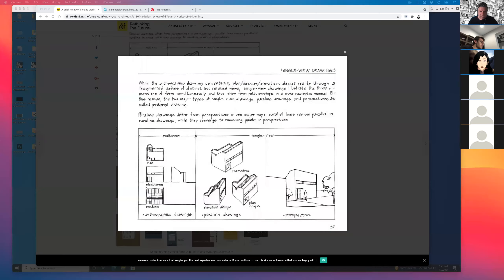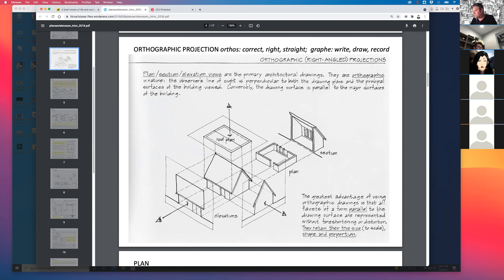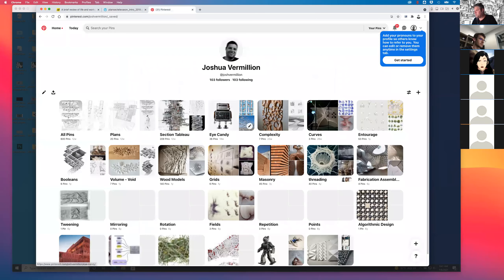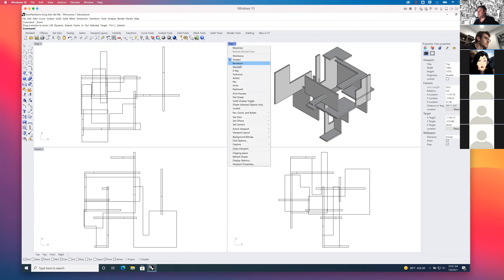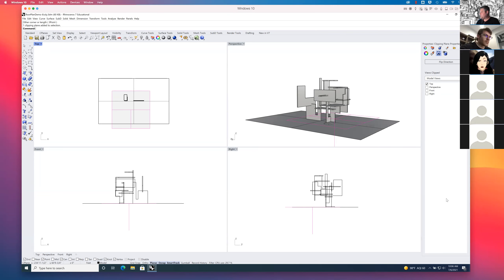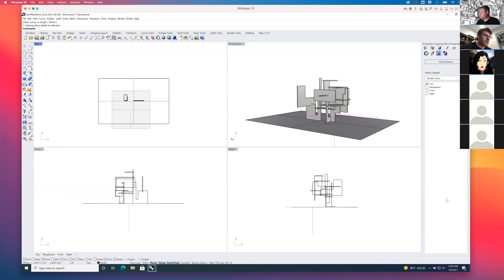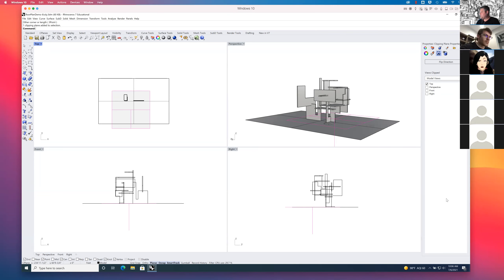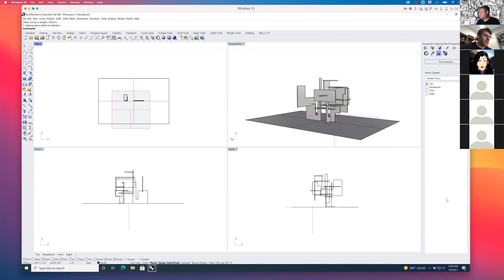Cutting Plan + Section Drawings